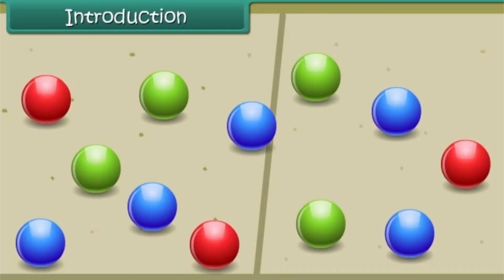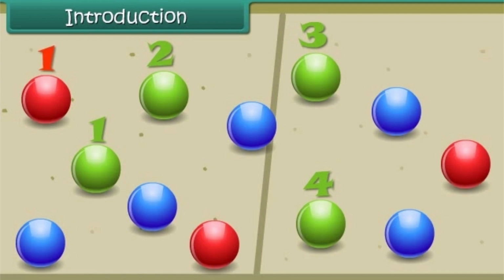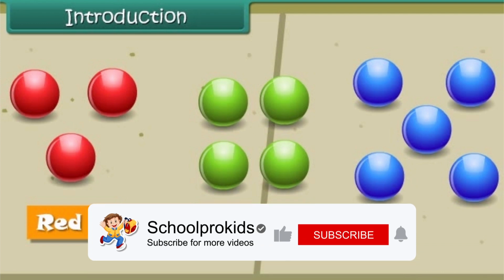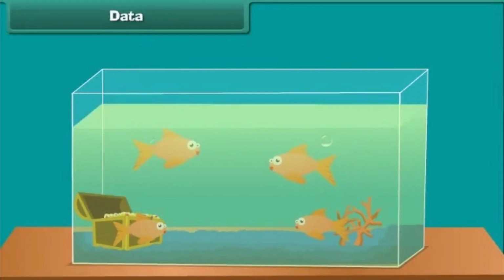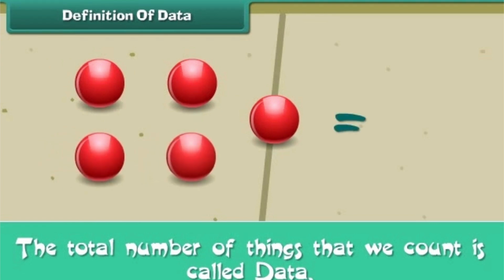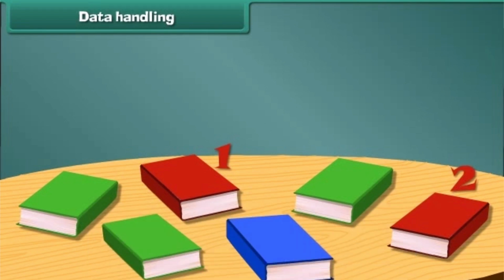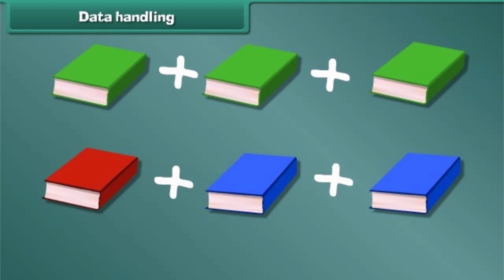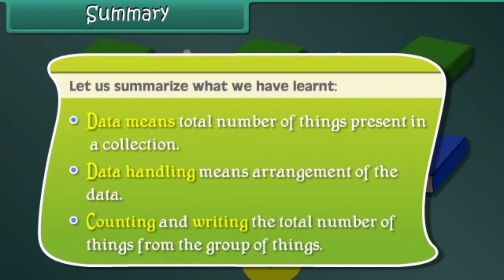Let’s Learn Data Handling 📊✨ | Fun Introduction to Charts & Graphs for Kids! 🌟📈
🌟 What is Data Handling? Let’s Find Out! 🌟
Join us on a colorful and exciting journey to understand data handling! Perfect for Pro Kids, preschoolers, and early learners, this video introduces the basics of organizing, representing, and interpreting data through fun and interactive examples.

🎤 What’s Inside:
✔ What is data? Simple explanation for kids ✨📊
✔ How to collect and organize data using fun objects 🍎🔵🟡
✔ Learn to create and read bar graphs, pie charts, and tables 📈📉
✔ Engaging activities and games to make learning fun 🎮🎶
✔ Practical examples of data handling in everyday life 🌟📋

✨ JOIN THE DATA MASTER CLUB! ✨
💖 LIKE this video if you love solving problems with data!

💬 Parents & Teachers: This video introduces kids to data handling basics, improves problem-solving skills, and teaches them how to interpret information easily and interactively.

🎶 Let’s organize, learn, and explore with Data Handling for Kids! 🌟📊✨